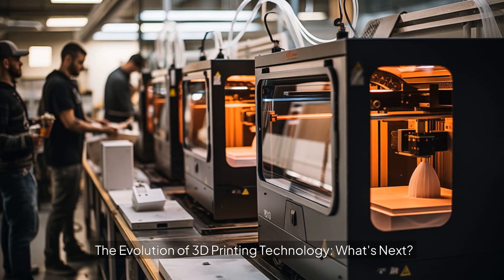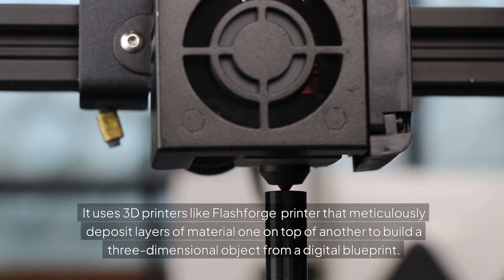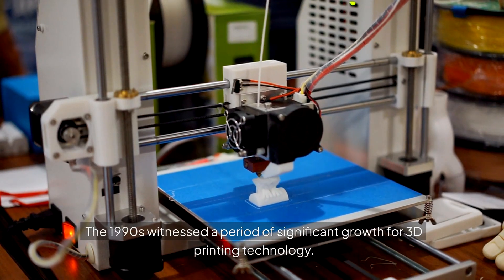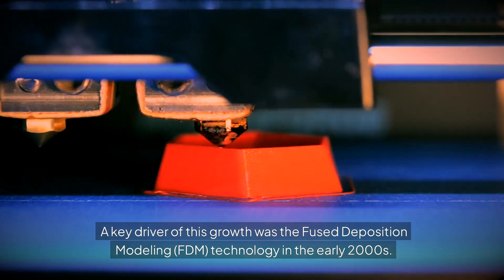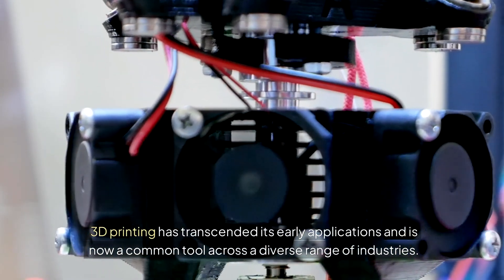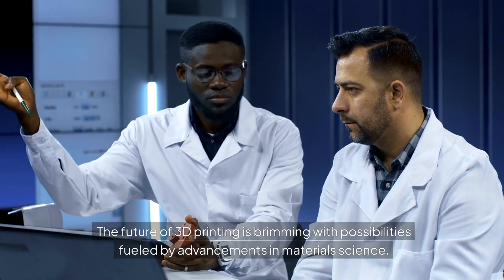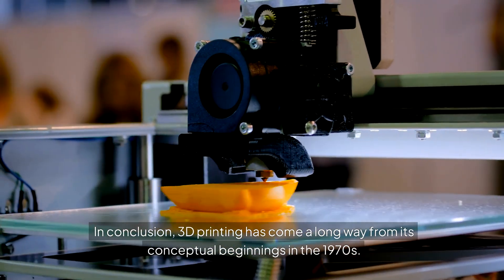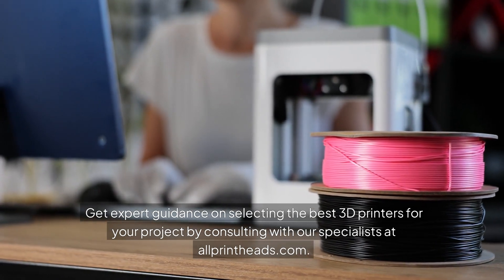The Evolution of 3D Printing Technology: What's Next?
Imagine a world where physical objects materialize from a digital blueprint. Complex designs and innovative creations become a reality at the press of a button. This is the transformative power of 3D printing technology, and its journey is far from over. In this blog post, we'll delve into the fascinating evolution of 3D printing, exploring its remarkable rise from a nascent concept to a powerful tool shaping various industries. We'll also peer into the future, uncovering the groundbreaking possibilities in the ever-evolving world of 3D printing.